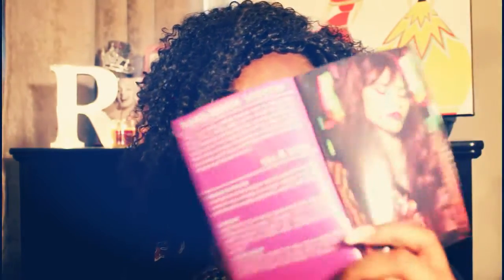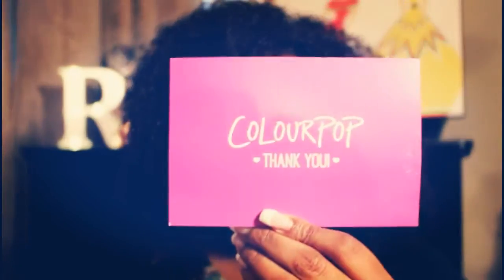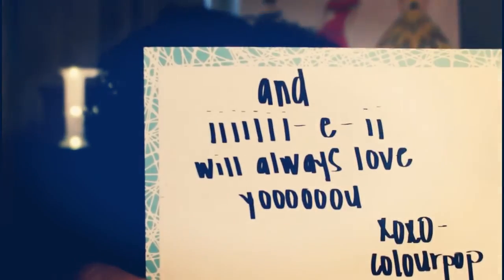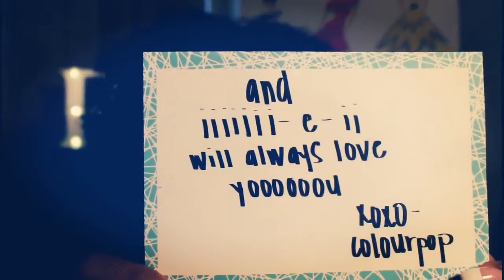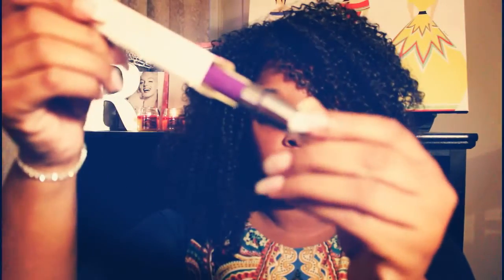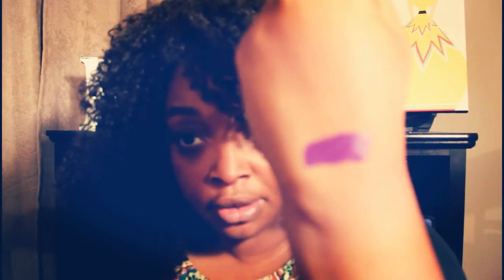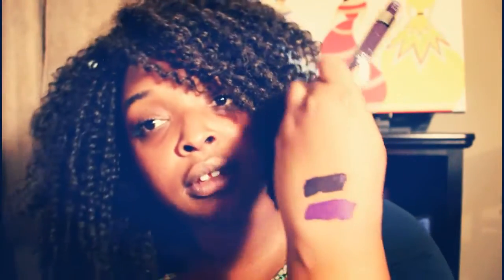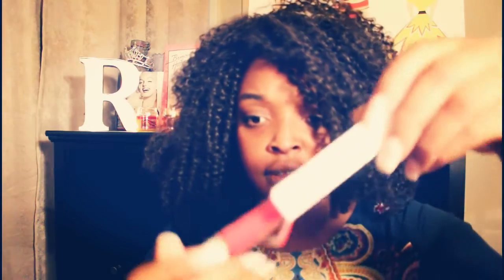ColourPop Ultra Matte Lip Review!!!! Sorry Kylie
BrokeBabes and Darlings Please excuse my annoying eyelashes lmao !
I have been hearing a lot about ColourPop Cosmetics and knew nothing about them. I was seriously contemplating getting a Lip Kit but i feel this is a great alternative if you are Broke like me.
So sit back relax and enjoy the silliness that is me
I apologize in advance for the blurriness and filter my camera was acting up and honey my face was all types of a mess
 lol Smooches